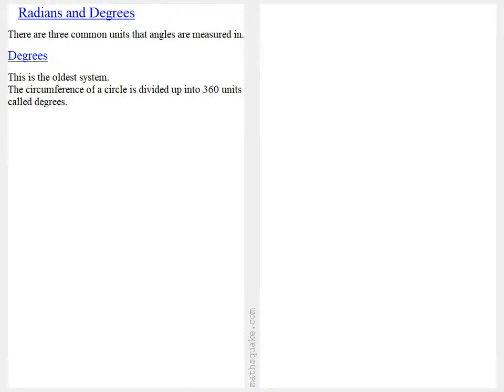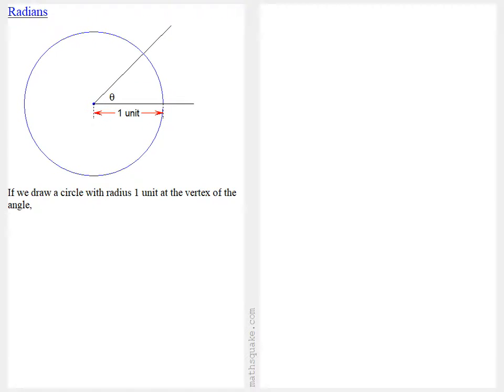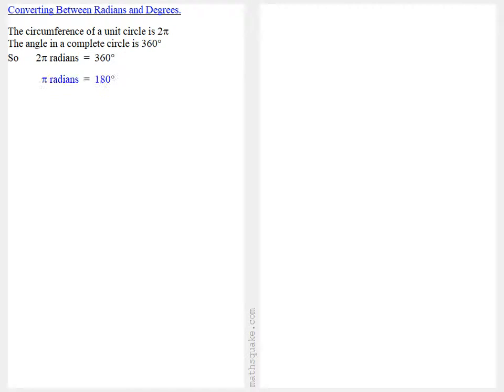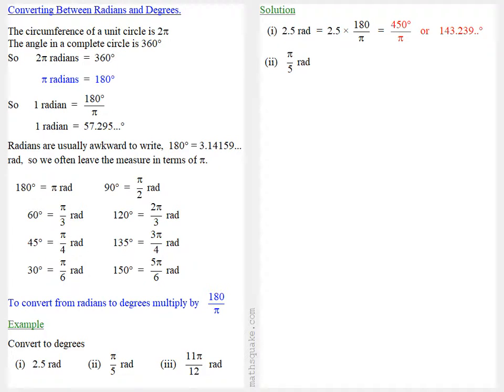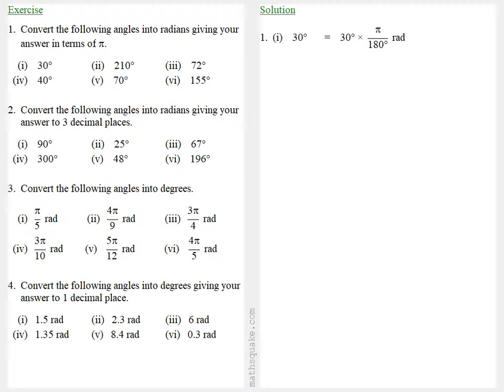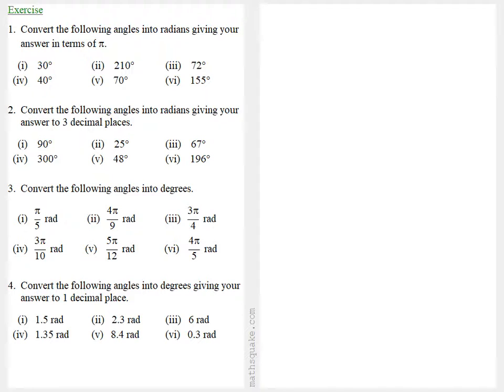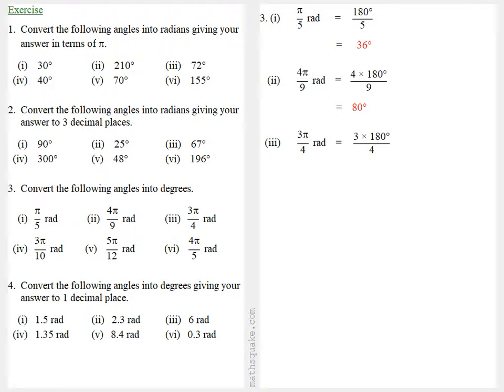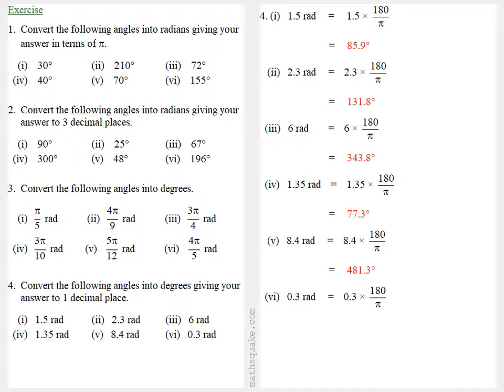Radians and Degrees